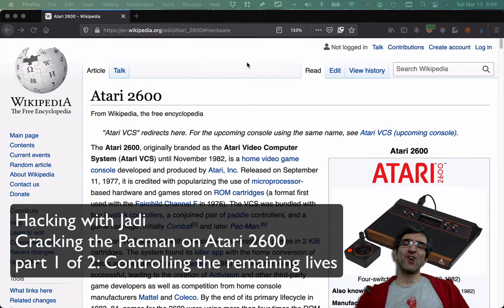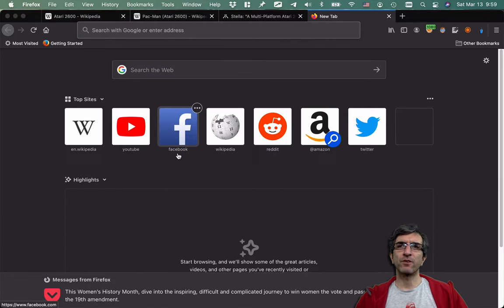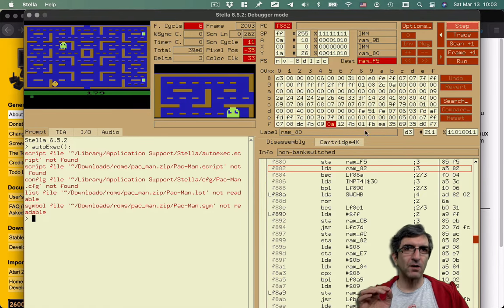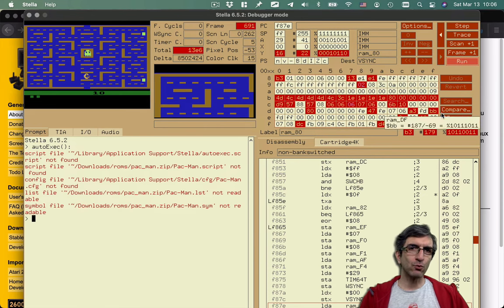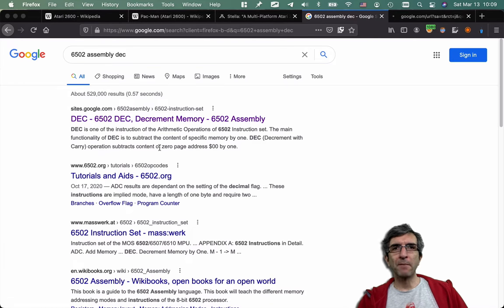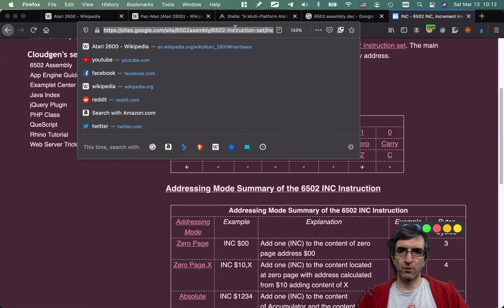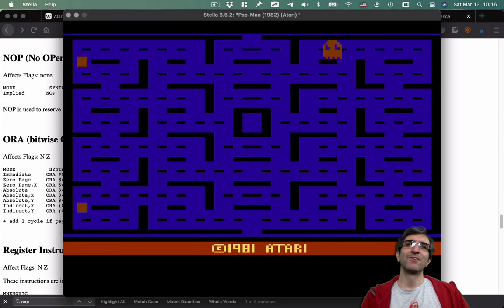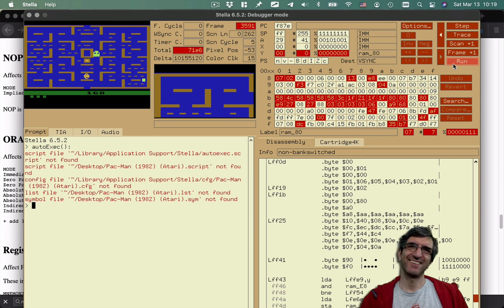Hacking with Jadi, Hacking the Atari Pac-man, Part 1: Controlling our lives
In this video, I'll go back to one of the most famous games of history: PacMan. We will use Stella emulator to run / debug the game. After a brief intro to Atari 2600's hardware, we will see how to find the remaining lives in the memory and manipulate it. Then using the `trapwrite`, we will see which part of code is responsible to decrease our lives after each death and will change it to achieve immortality! IMO this method is the best method to understand Assembly and Machine code.